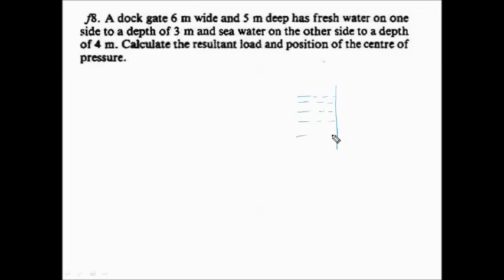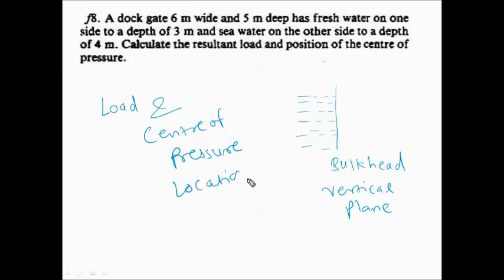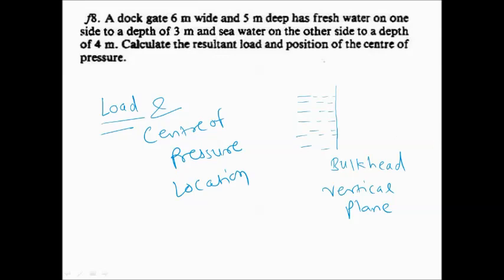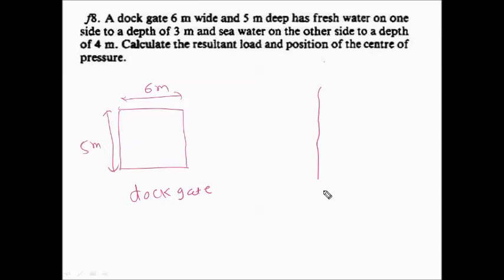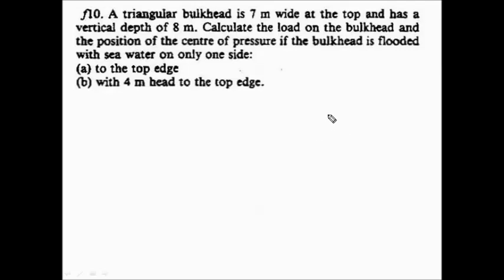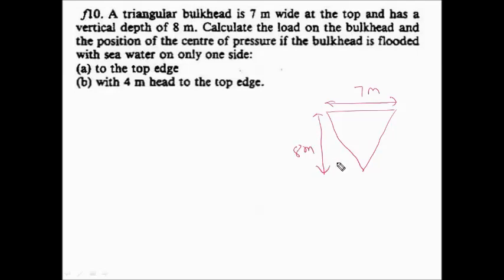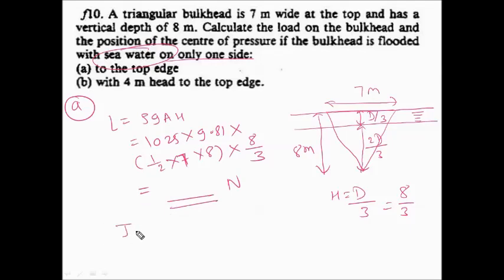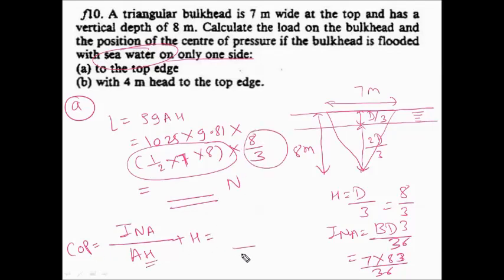Lecture 5 Hydrostatic Pressure and its application Numericals on loads and centre of pressure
Hydrostatic Pressure and its application. Numericals on loads acting on bulkhead and centre of pressure. How to calculate resultant load and resultant Center of pressure, If the liquid present on both sides of bulkhead.